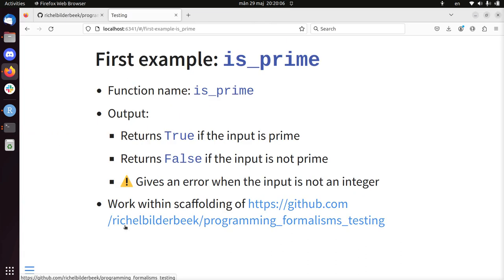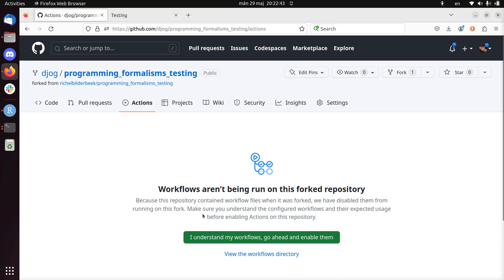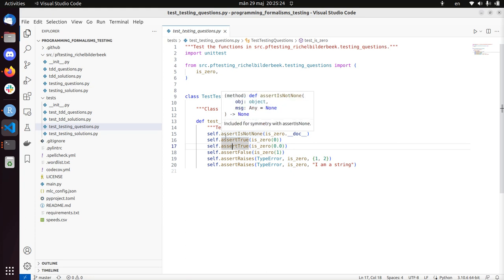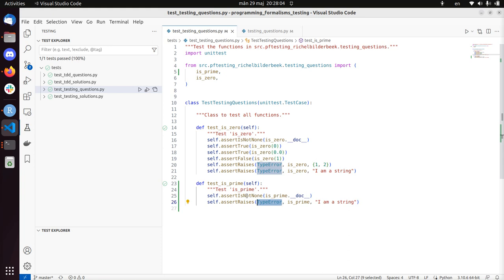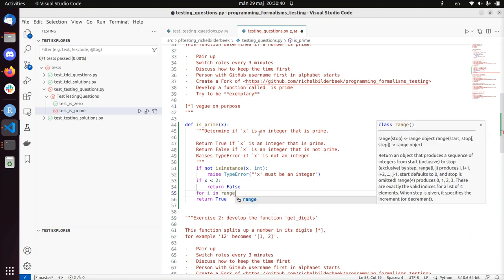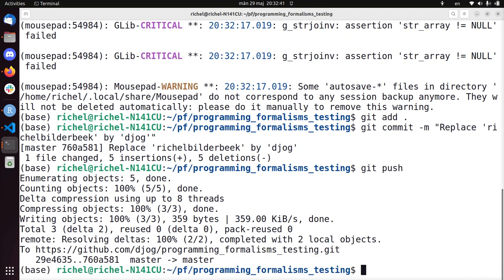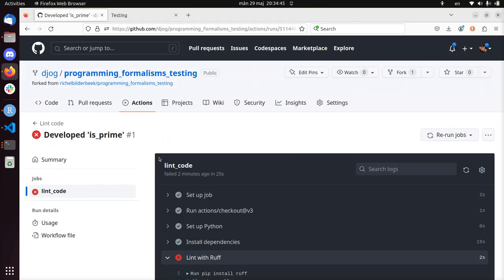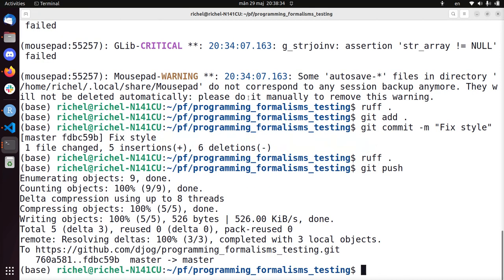TDD in Python: `is_prime` using the 'unittest' testing framework, using a fork